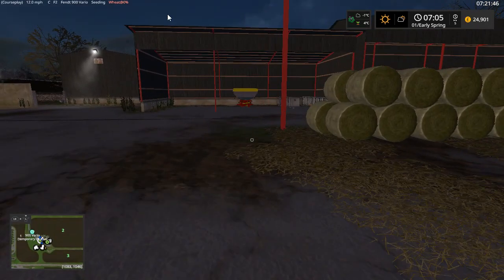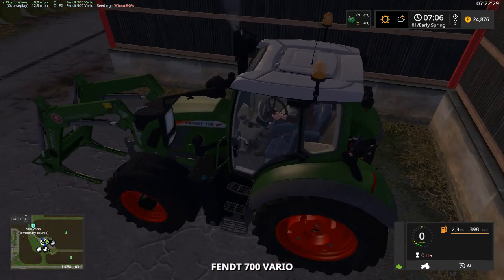Farming Simulator 17 | Downland farm | animal work | #1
hi guys i am now uploading every day now!

sorry for the wait for me to upload I was waiting for a gaming headset to come as my other mic did not load